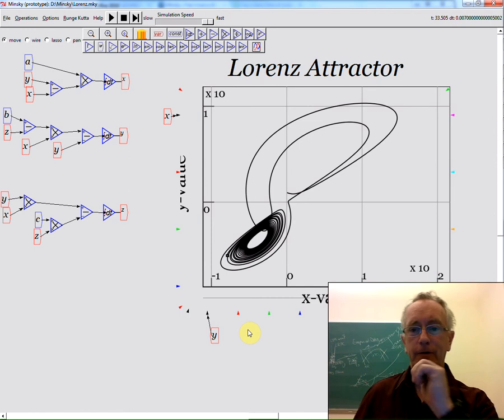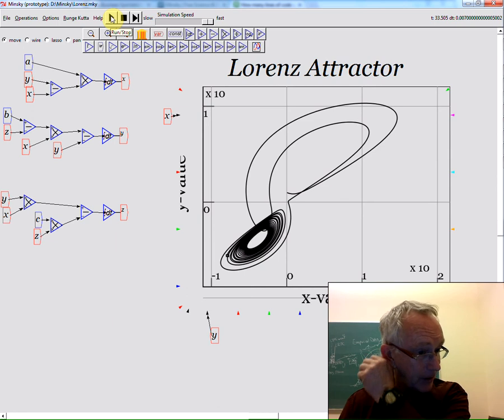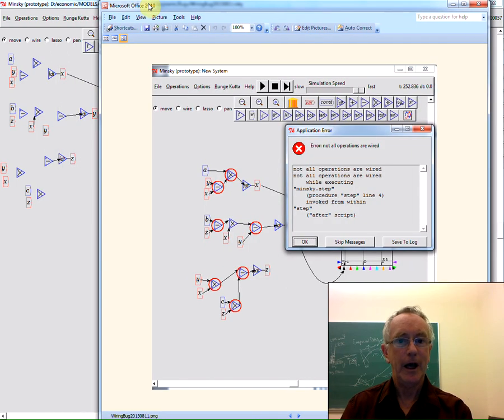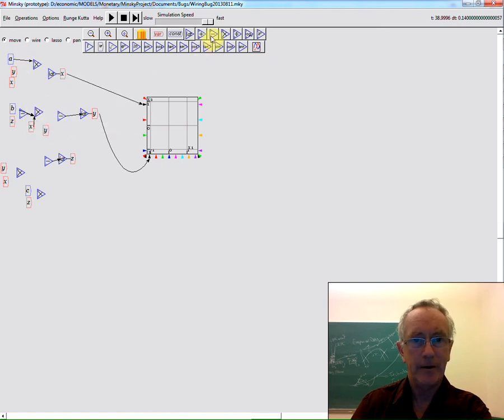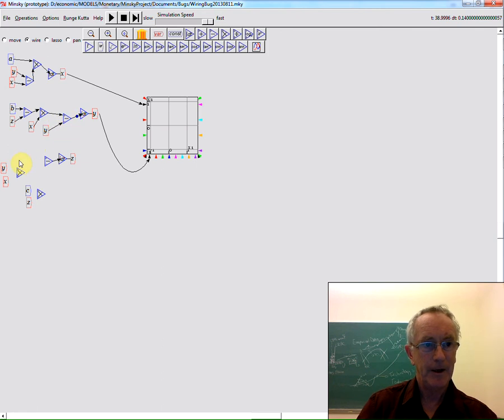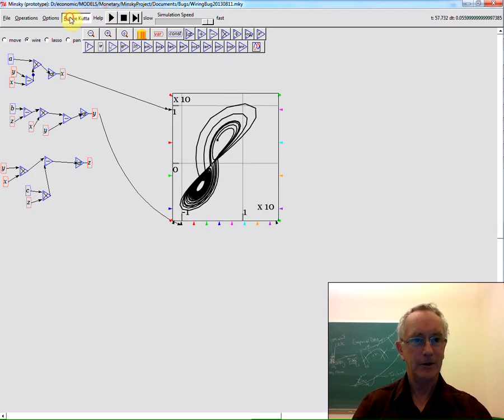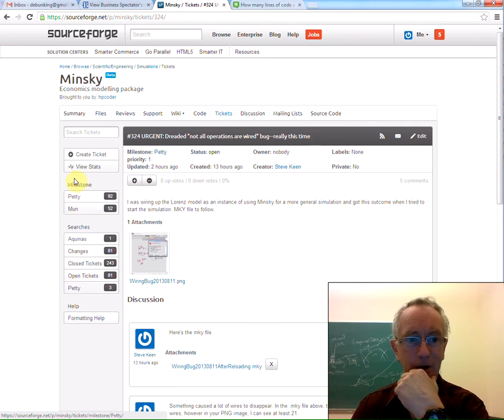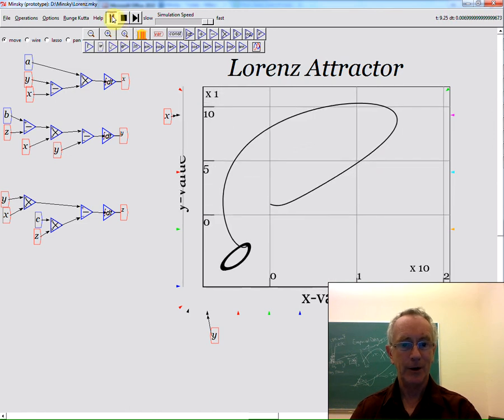Minsky 1.0 Demo #11 Bugs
#11 in a set of 15 videos showing how to use the first full release version of Minsky.

BUGS! Every piece of software has them, and as a very new program, Minsky will have more than its share. We need your help as users to use the program, identify problems, and tell us so that they can be eliminated.